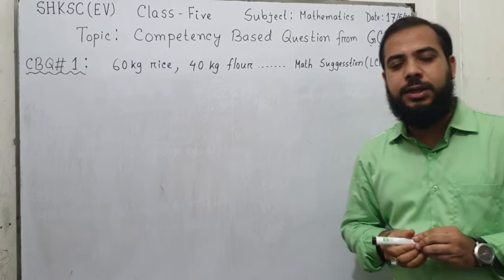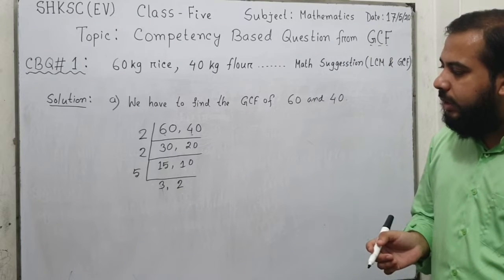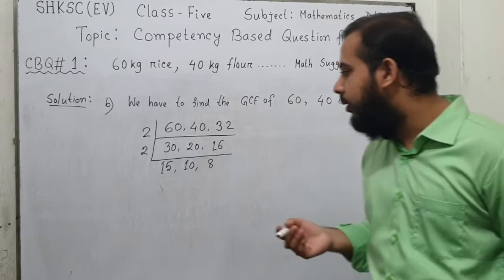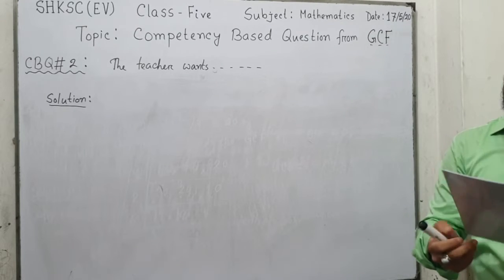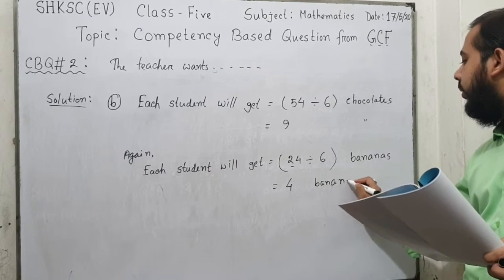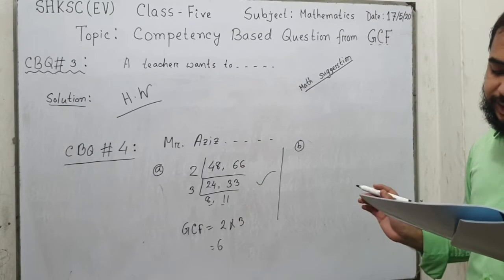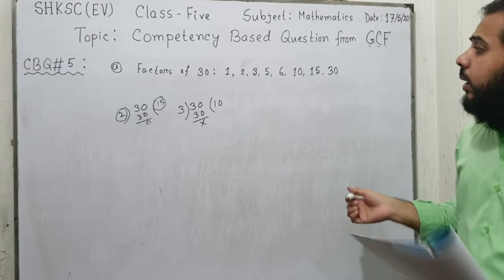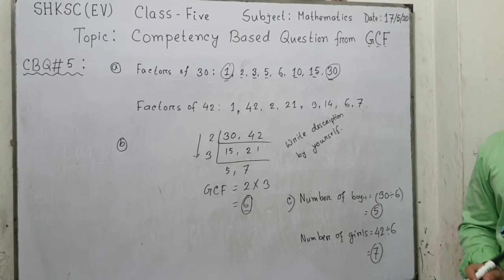Class Five Math Competency Based Questions from Chapter Five (GCF)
PEC mathematics competency based questions with solutions from chapter 5 (GCF) of NCTB text book. Important model questions with solutions for PEC exam.

Questions used in this videos are given below:

1. 60 kg rice, 40 kg flour and 32 kg pulse are bought for distributing among some flood affected families.
a. What is the largest number of families among whom rice and flour can be divided equally?
b. What is largest number of families among whom rice, pulse and flour can be divided equally?
c. If the quantity of pulse is having 12 kg less, then what is the largest number of families among whom rice, pulse and flour can be divided equally?

2. The teacher wants to divide 24 bananas, 42 biscuits and 54 chocolates equally among the students.
a. Find the maximum number of students to whom the teacher can distribute these items equally.
b. How many chocolates will a student get more than bananas?

3. A teacher wants to divide 60 pencils, 36 erasers and 18 notebooks equally to the students.
a. Find the maximum number of students to whom the teacher can distribute those items equally.
b. How many pencils and erasers did each student get?

4. Mr. Aziz wants to distribute 45 black, 48 red and 66 yellow color of pencils among some students.
a. What is the largest number of students among whom the red and yellow colored pencils can be divided equally?
b. What is the largest number of students among whom the pencils can be divided equally?
c. If the quantity of black colored pencils having 5 less, then what is the largest number of students among whom pencils can be divided equally?

5. There are 30 boys and 42 girls in Grade 5 at Bidyamala Govt. Primary School.
a. Write the factors of 30 and 42.
b. Find the maximum number of groups, the boys and girls can be divided equally.
c. How many boys and how many girls are there in each group?